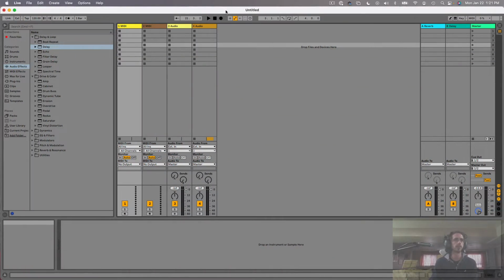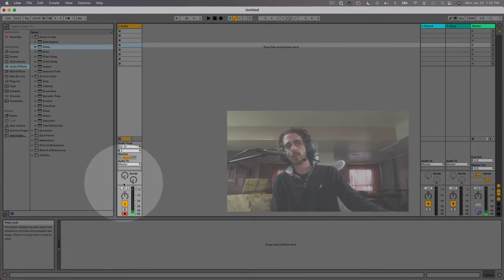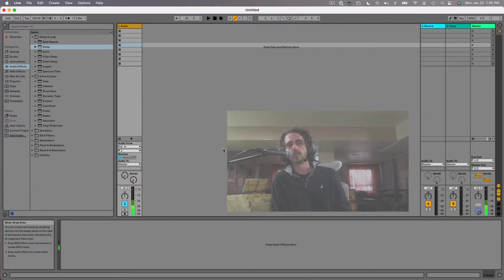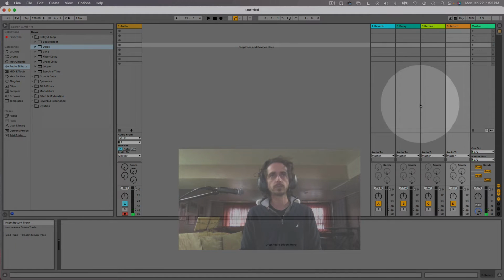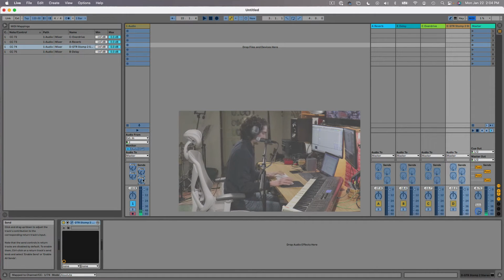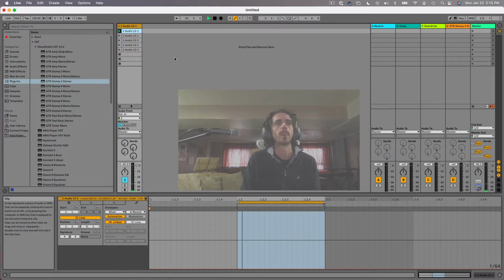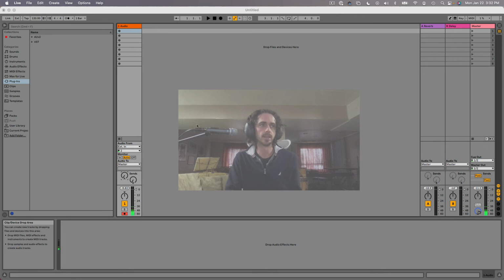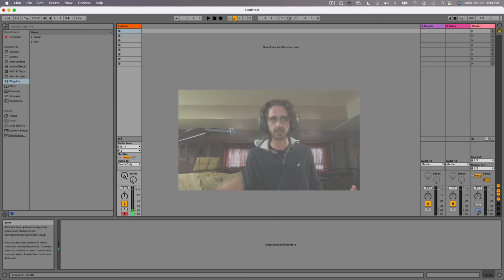Live Processing in Ableton Live | Music Tech Performance Tutorial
For the National Association of Music Merchants Show GenNext Program.

In this video we are going to take a look at some live processing techniques in Ableton Live. Live processing is fun to use in performance, and is a way to extend acoustic instruments to create electro-acoustic contexts.

Check out my piece "816" in collaboration with Brendan Betyn and Joe Basile that uses some of these techniques.

0:00 Introduction
0:14 Getting Started
0:47 Audio Input/Output Settings
1:24 Microphone Selection
2:34 Setting up the Microphone and Audio Track
4:15 Monitor Settings in Ableton
7:55 Live Processing Directly on the Track
8:30 Live Processing with Return Tracks
11:00 Midi Mapping
12:55 Using Blank Clips to Automate Live Processing
20:46 Audio To Settings
22:27 Rehearsal/Soundcheck Preparations
23:04 Conclusions
23:31 Sample of Work with Live Processing